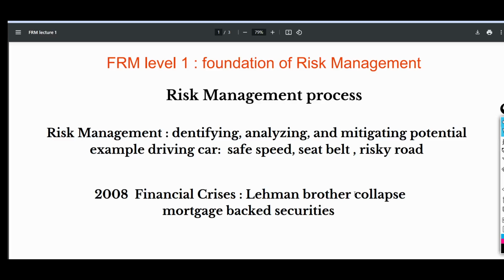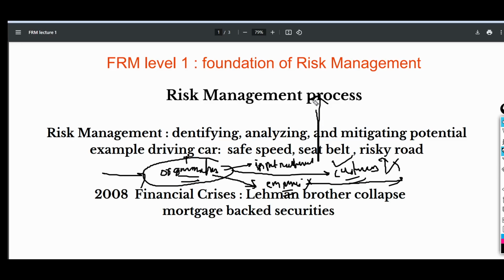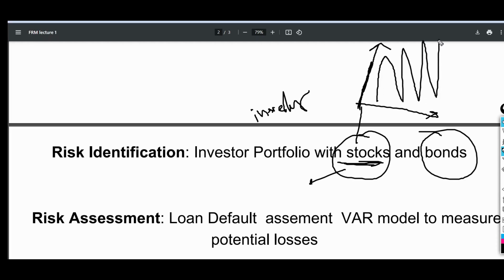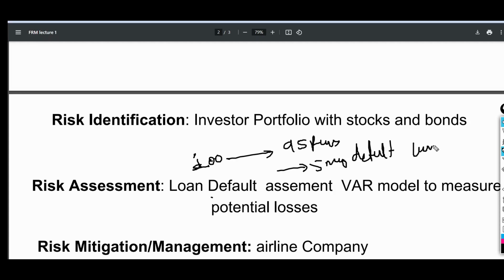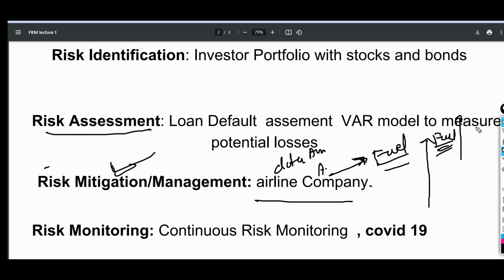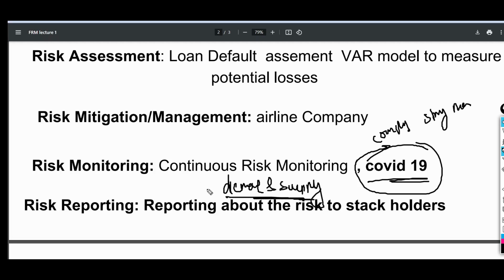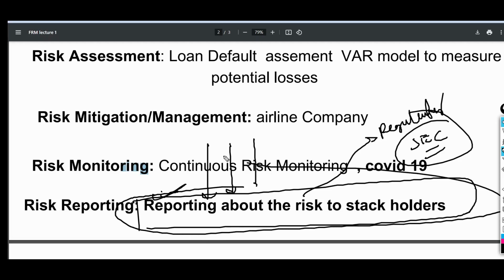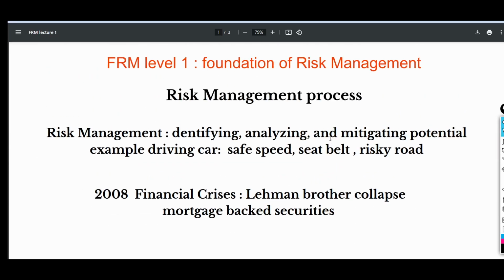"Risk Management Process Simplified with Real-World Examples | FRM Level 1" | Lecture 1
📊 Welcome to Lecture 1 of our FRM Level 1 Series: "Risk Management Process Simplified with Real-World Examples"! 🌟

Are you preparing for the FRM Level 1 exam or eager to master the fundamentals of risk management? This video breaks down the Risk Management Process into simple, actionable steps using real-world examples to help you grasp complex concepts with ease.

🎯 In this video, you'll learn:
✔️ Key Steps in the Risk Management Process.
✔️ Real-Life Case Studies from Banking, Investment, and Corporate Sectors.
✔️ Practical Applications of Risk Models in day-to-day decision-making.

🔑 This video is perfect for:
💼 Finance professionals
📚 FRM aspirants
💡 Anyone interested in understanding how businesses mitigate risks.